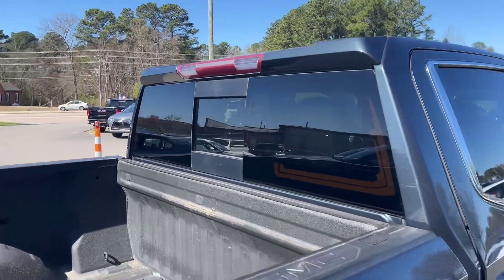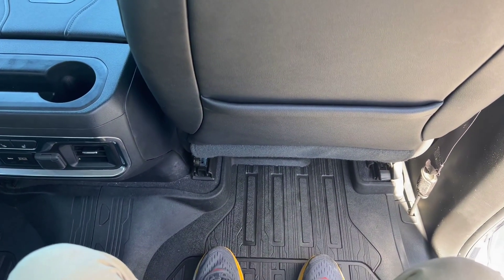2019 GMC Sierra 1500 SLT for sale @Belmonte Auto in Raleigh NC